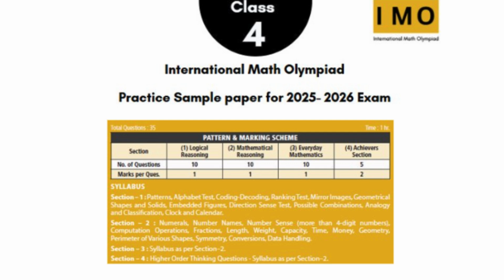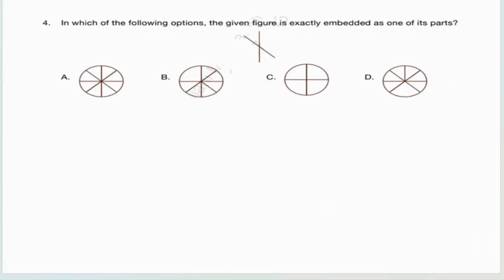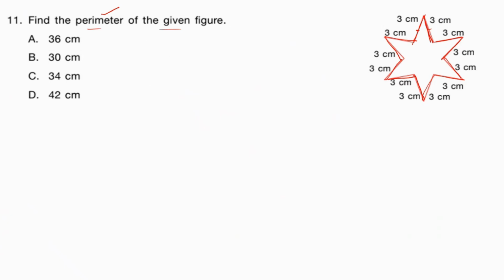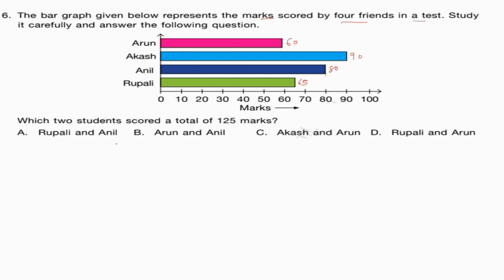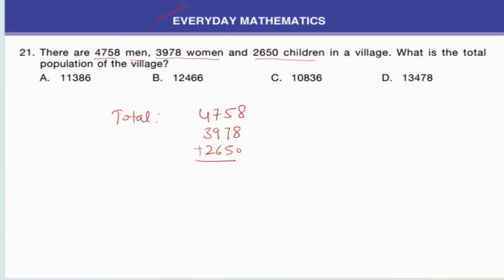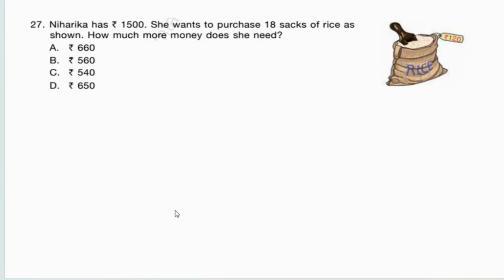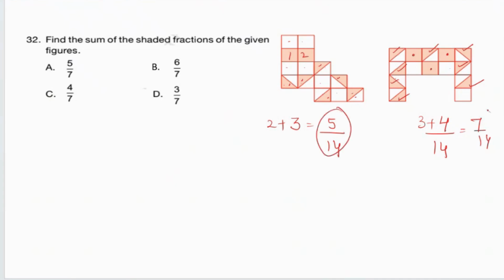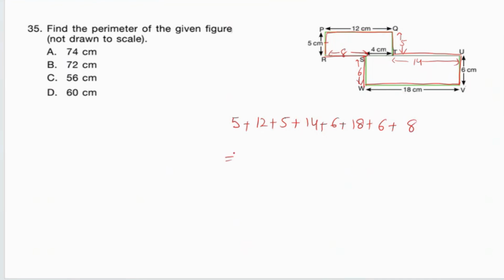International Math Olympiad (IMO 2025-26) - Grade 4 Practice Paper Discussion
🧮✨ **IMO 2025-26 | Grade 4 Practice Paper Discussion** ✨🧮

The **International Mathematics Olympiad (IMO)** is just around the corner! 🚀
To help students prepare confidently, we’re sharing our **Olympiad Practice Paper Series** — designed to strengthen concepts and boost problem-solving skills.

🎥 In this video for **Grade 4**, we discuss a **complete sample paper** with:
✅ **Step-by-step solutions**
✅ Tips to improve **accuracy, speed, and logical reasoning**

💡 Perfect for all **Grade 4 IMO 2025-26 aspirants** who want to build a strong foundation and perform their best!